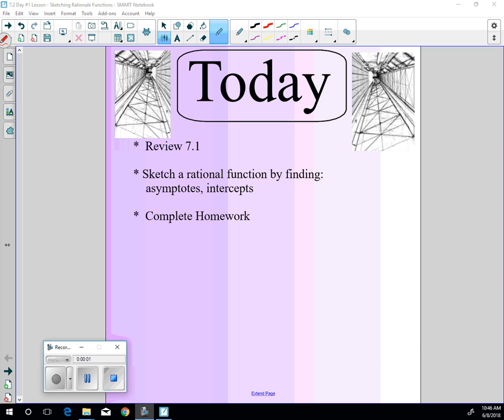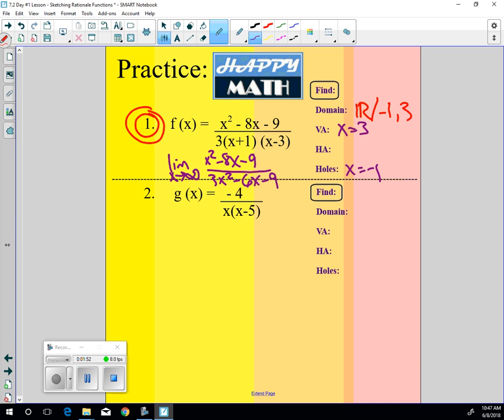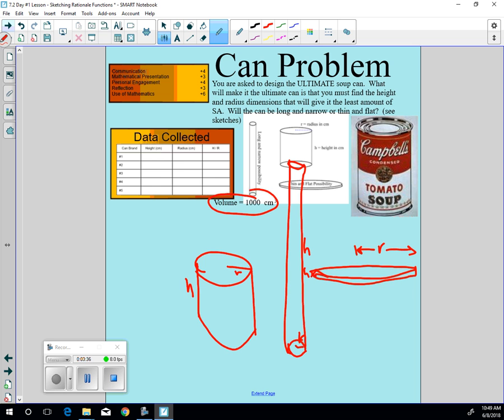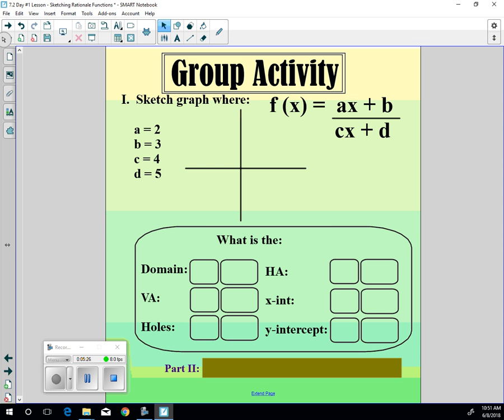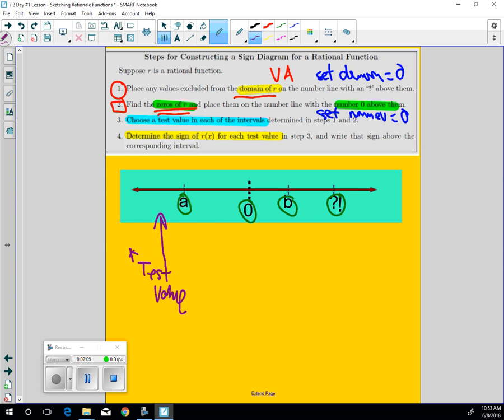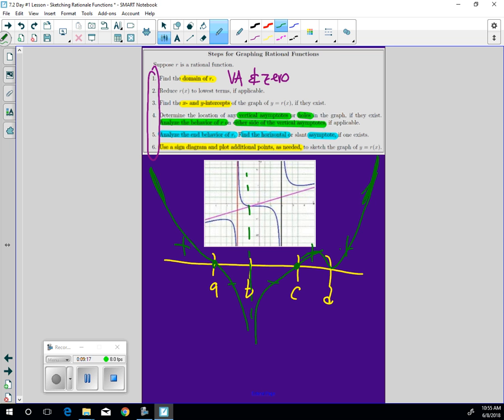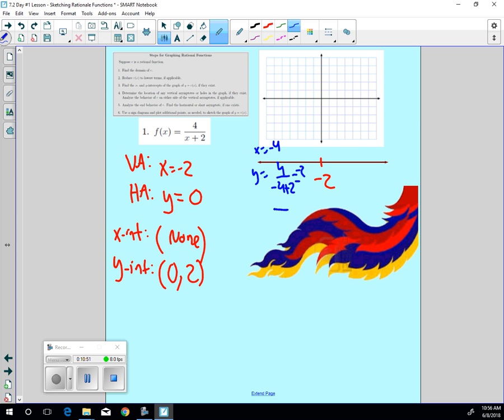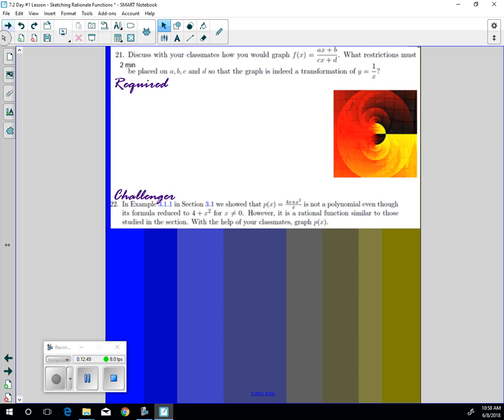HPC ONLI 7 2 Graphing